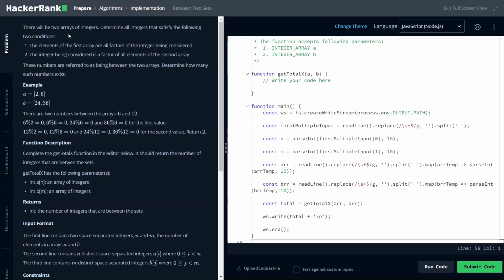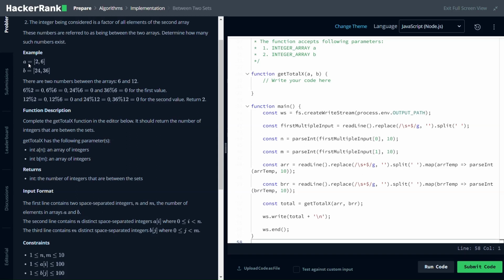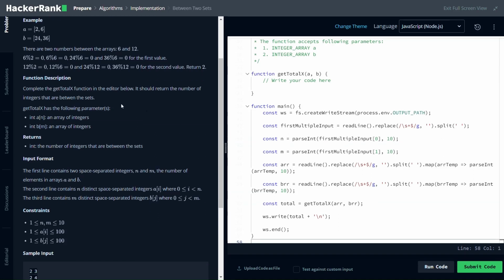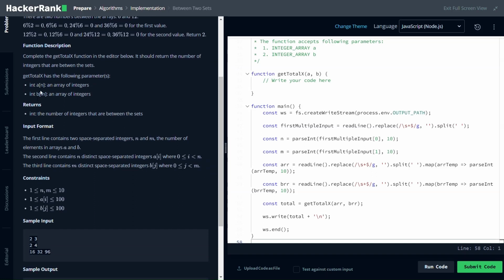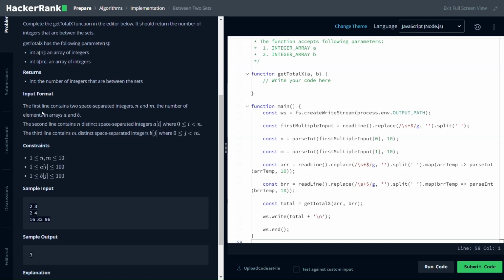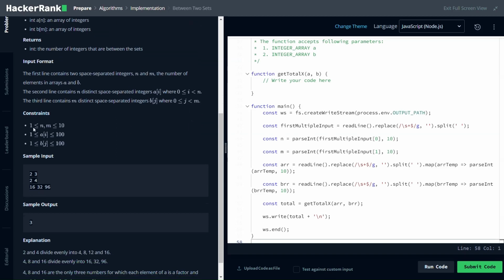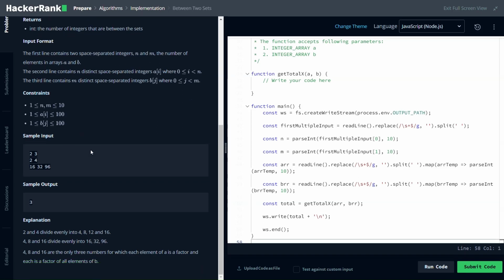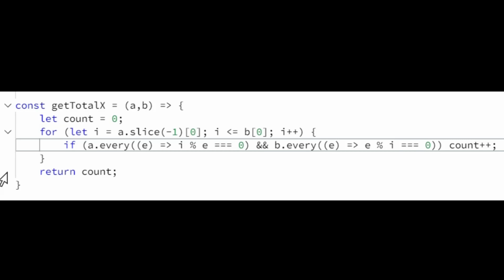BETWEEN TWO SETS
These numbers are referred to as being between the two arrays. Determine how many such numbers exist.

EXPLANATION CODE:
1) The getTotalX function takes two arrays, a and b, as input. It initializes a count variable to 0.

2) It then iterates through the numbers from the largest element of array a to the smallest element of array b. For each number, it checks if it is divisible by every element in array a using the every method. It also checks if every element in array b is divisible by the number. If both conditions are satisfied, it increments the count variable.

3) The function then returns the count, or total number of items that meet the criteria, as its final output.

Contents:
0:00 - Reading
2:30 - Solving
4:48 - Explaining